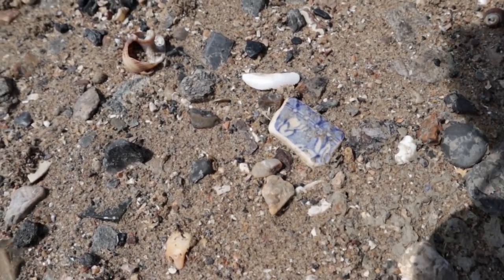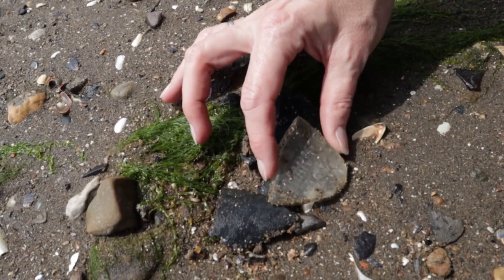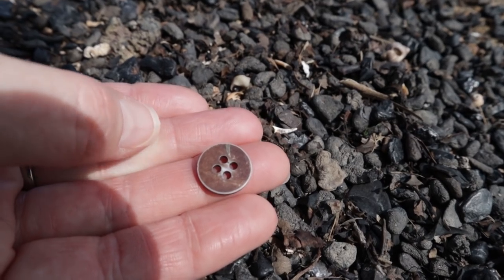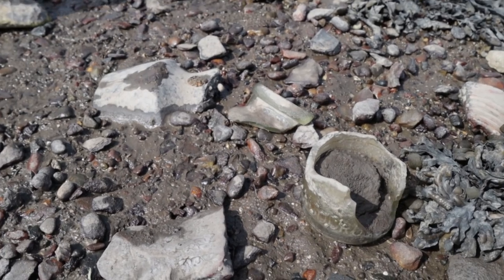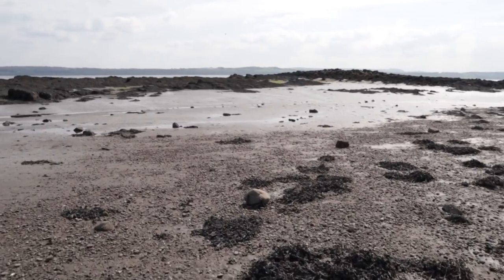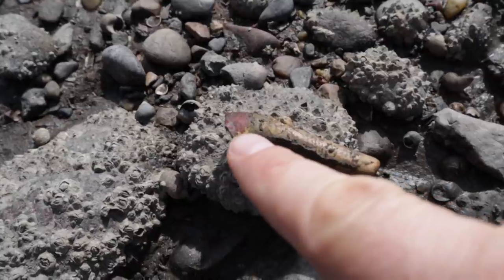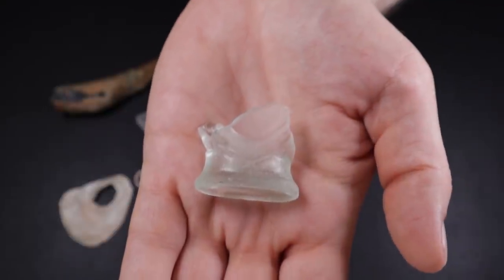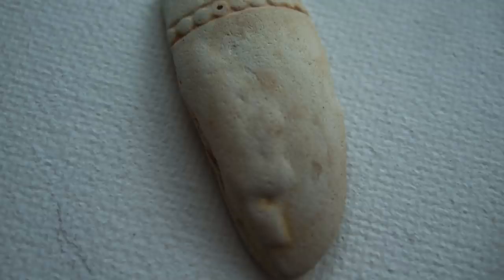400 Years in the MUD incredible 1620s clay pipe mudlarking sea glass hunting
Join us for an adventure in the mud of a 14th Century Harbour! We cross from the sandy beach into a muddy semi-natural harbour where we find our OLDEST find to date, a 1620s clay pipe, bowl and all! Its a beautiful day, so put up your feet and let us take you along the River Forth.

LINKS:
Jump-ring opener

00:00 Intro
01:10 WOW! A beauty of a blue sea glass find!
02:30 What's this? Is it a Chamber pot rim?
05:30 More embossed bottle finds
08:49 Into the Harbour
09:20 Incredible massive piece of Pink Flash Glass!
11:06 Pictorial Clay Pipe Bowl piece
12:00 Wonderful wee bottle!
18:04 Am I mad? Is this a fossilised crab claw?
19:59 Kick-up in the mud
20:50 Clay Pipe pieces - two amazing long stems and a Seventeenth Century clay pipe with bowl!
26:00 A closer look at today's best finds & How to date a 1600s clay pipe
33:52 Jewellery Making with Nicole
37:16 Your Photos - thank you so much!!

Its a beautiful day! The sun is shining, the water is glistening, join us on the banks of the River Forth, a long way from our usual patches! We have followed the famous and very well trodden Fife Coastal Path - the route the links up very many of the places we visit regularly - to Limekilns, a small Village since at least the 14th Century. This is the first time we have visited this area and we plan to keep pushing outwards into new places for you to enjoy!

We arrive on the sandy beach side of this part of the Forth's foreshore and are immediately rewarded with a huge chunky piece of petrol blue sea glass! Amazing! There are some interesting pottery pieces around today - what do you think? Are we right, is this a chamber pot rim? Its very ornate!

We decide to move along into the old harbour - a semi-natural harbour built around a rocky fringe, providing some protection to boats moored on the foreshore here... We leave the golden sands behind and find ourselves in a shingle floored harbour, stretching off into the mud. After a wee while we make our find of the day - sure the push-up and pipe stems are fantastic finds, but we cannot do better than this 1620s Clay Pipe, complete with bowl - what an awesome find! We wanted to say thank you to ‘The Queen of Mudlarking’, Nicola White @nicolawhitemudlark for offering us a second opinion which confirmed dating of this fantastic find!

All in all, its a great day for sea glass - that amazing pink flash glass is something else! - quirky items on the shore - we're thinking about that pottery chamber pot again! - and the incredible 400 year old clay pipe! What a day!

We head back to the house to take a closer look at our day's finds and Nicole chooses a few special piece to make unique, one-off items of jewellery for our ETSY shop!

We continue to follow restrictions so that we can work safely, responsibly, and legally.

Guidelines in Scotland are relaxing significantly. As the situation remains relatively unchanged, we will maintain our stricter approach and will limit meetings with others and film safely.

---Our policies---

- Very limited contact with others

- Always film in a quiet area

- Limit travel to distances that allow us to get to our location, film our content, and return home, while limiting use of local amenities as far as possible.

- Film one day per week and never in a busy area.

Our policies are simple and entirely concerned with maintaining social distancing so that we can be safe and so that we can ensure the safety of others. We will continue to follow these policies fully, and we will cease outdoor filming altogether should government guidance change.